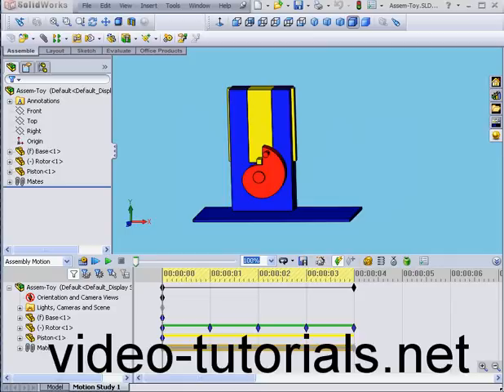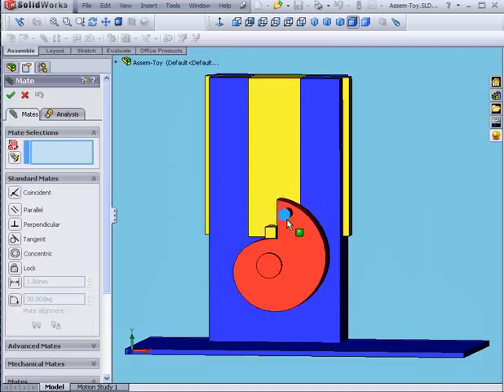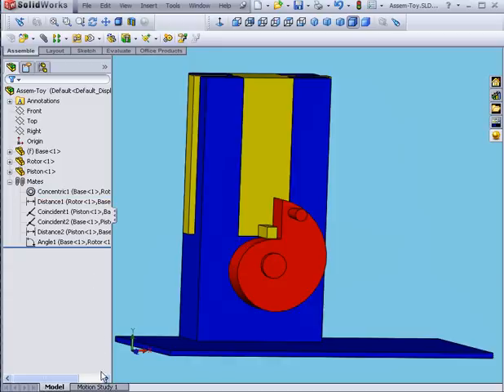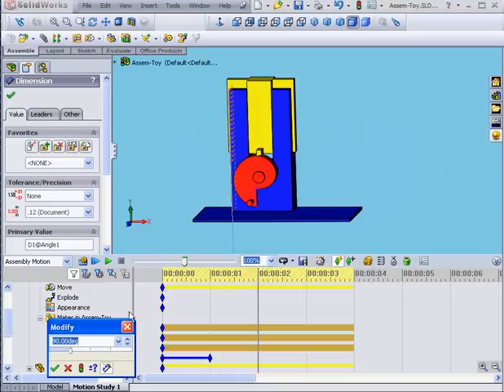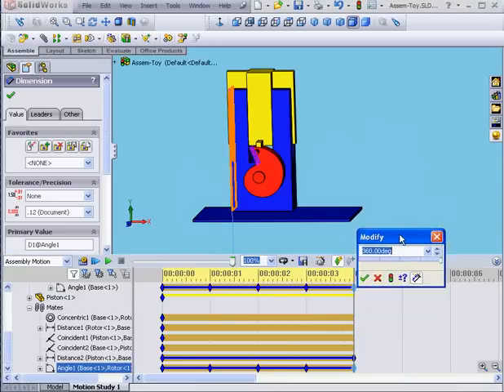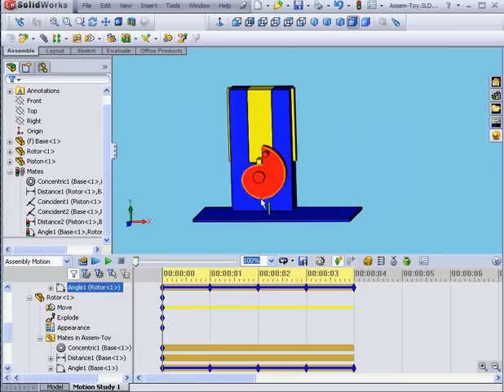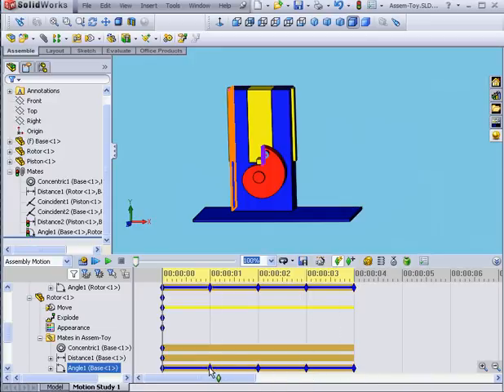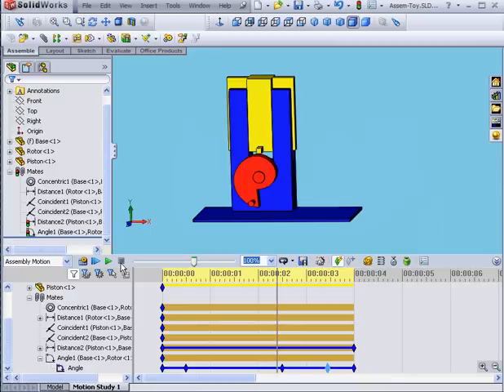solidworks 2009 training Motion Study